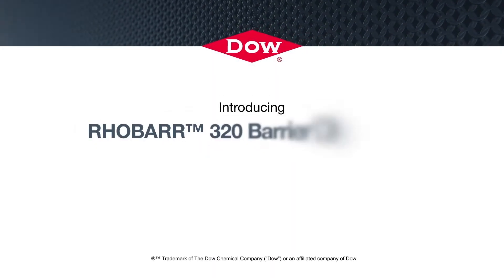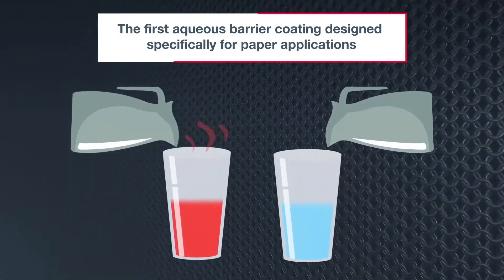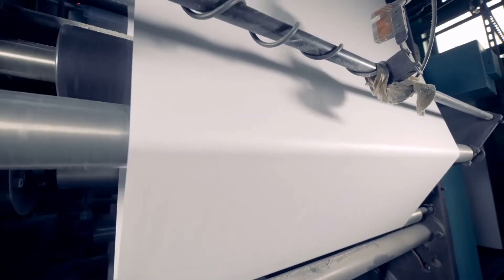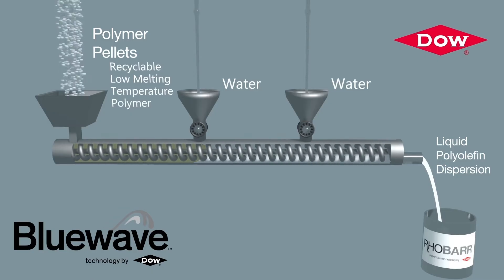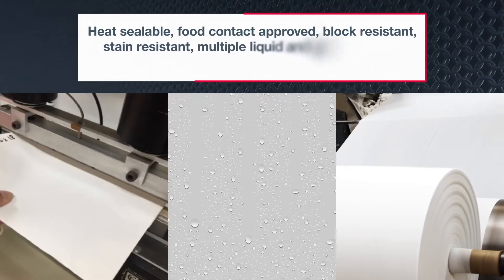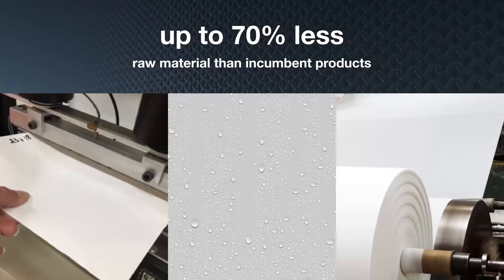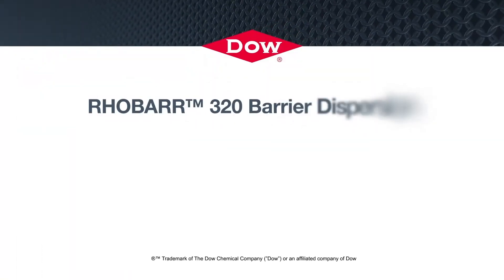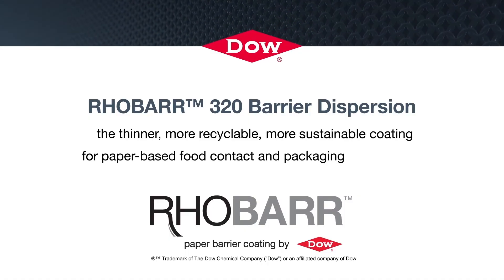RHOBARR™ 320 Barrier Dispersion for Paper Coatings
RHOBARR™ 320 Barrier Dispersion the first aqueous barrier coating designed specifically for paper applications. RHOBARR™ 320 Barrier Dispersion for foodservice packaging provides an ultra-thin, water-based coating alternative that allows 50-70% reduction in waste and raw material usage and over 99% fiber recovery